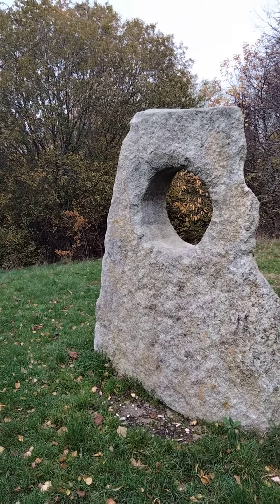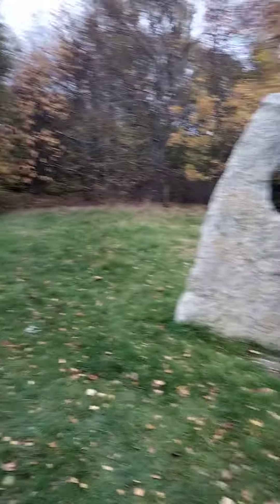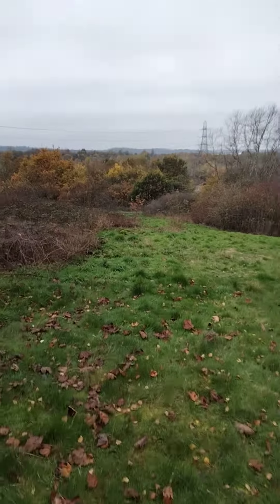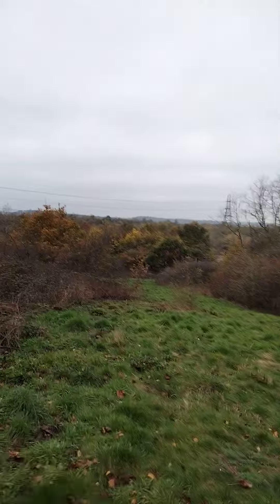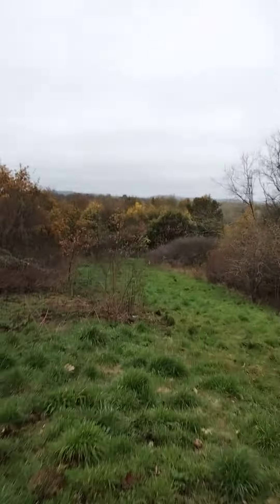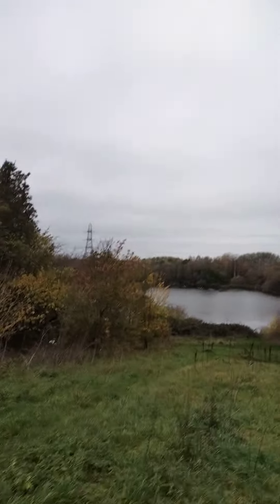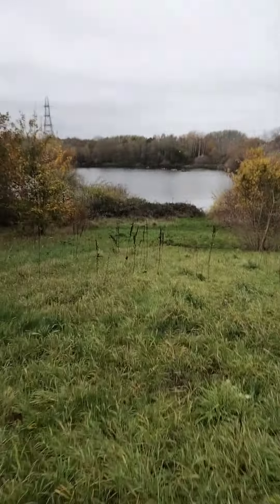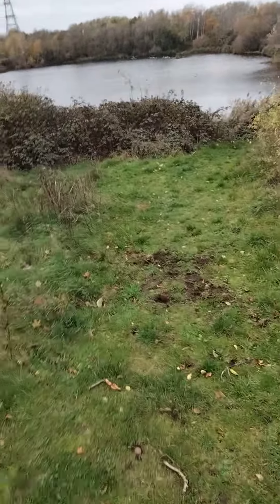Walking in the Midlands naturereserve Viewpoint